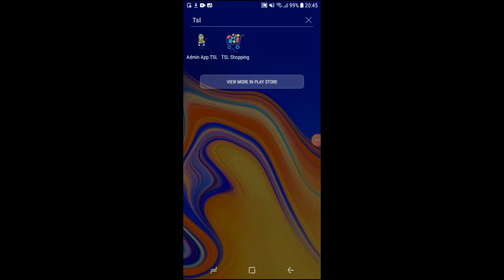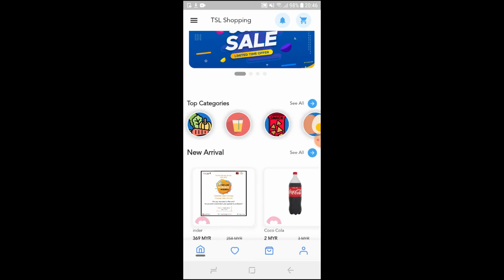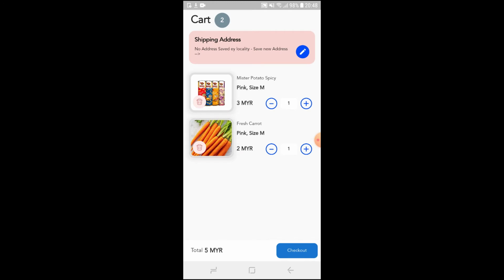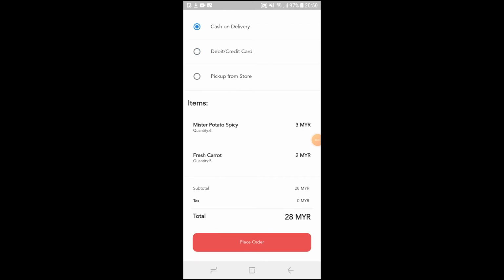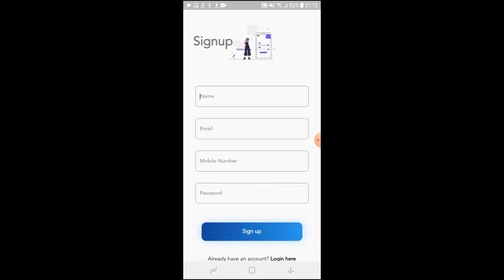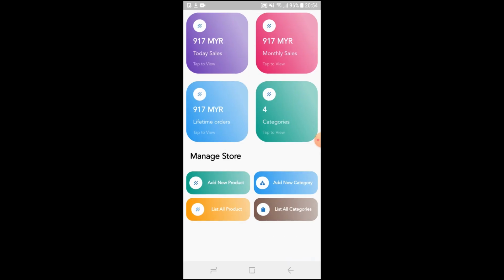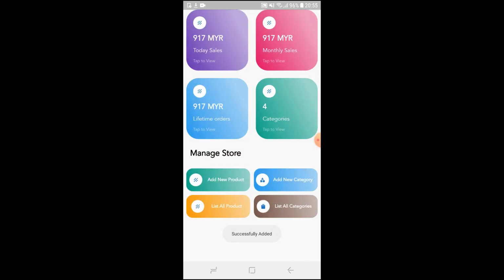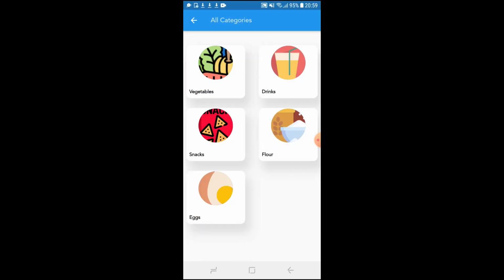Demo of PSM 2 (TSL Shopping Application)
Name: Sakthiseelan Seliyan
Matric Number : B17CS3027